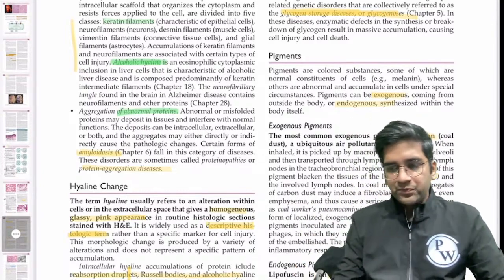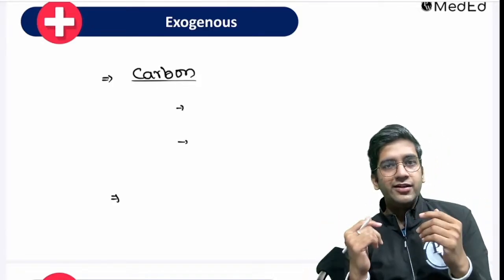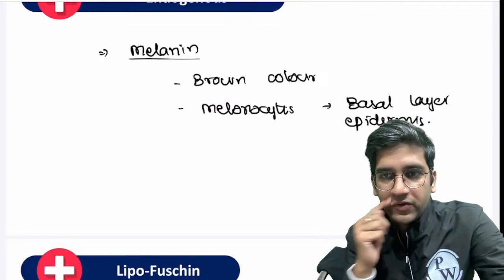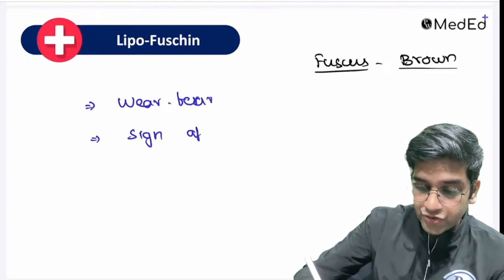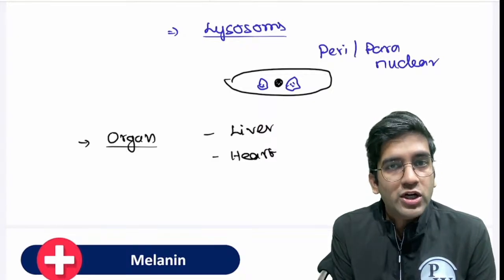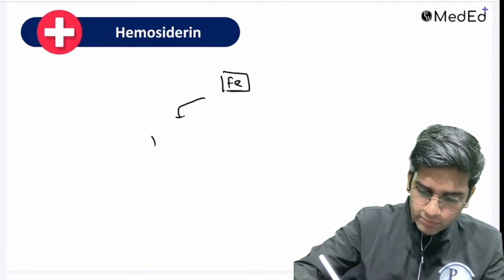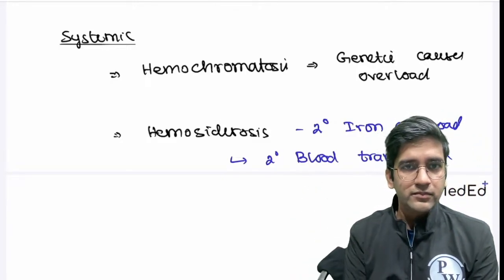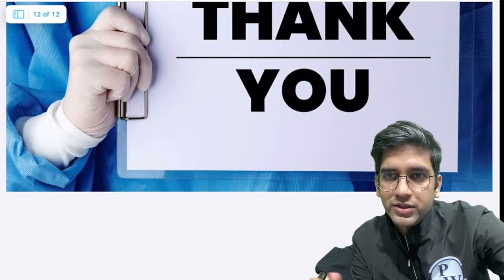Intracellular Accumulation - Pigments: 2nd Year MBBS | Pathology | Read Robbins with Dr. Ranjith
Delve into the intricate topic of Intracellular Accumulation - Pigments in Pathology with Dr. Ranjith. This exclusive session is tailored for 2nd-year MBBS students as part of the 'Read Robbins With Dr. Ranjith' series.